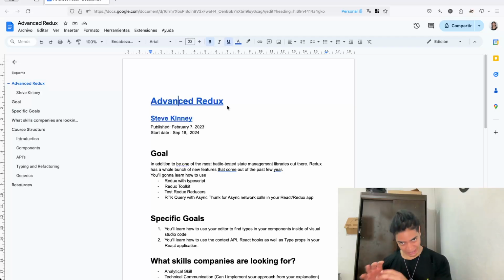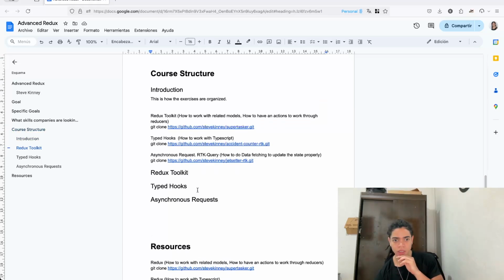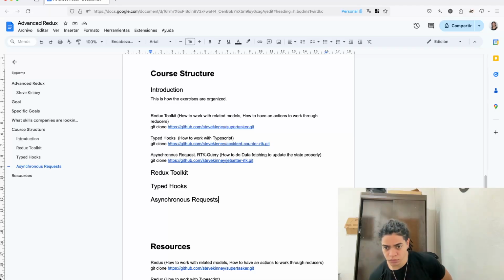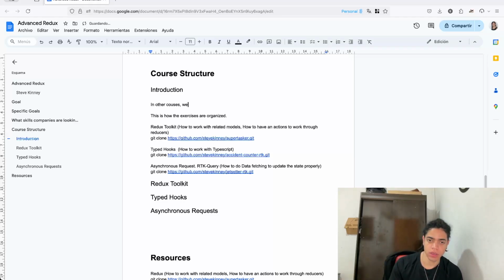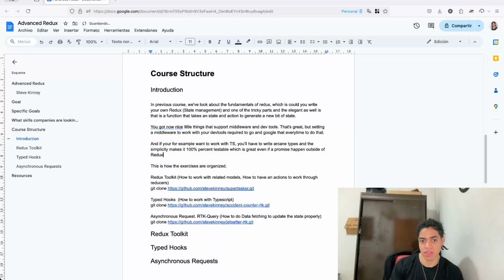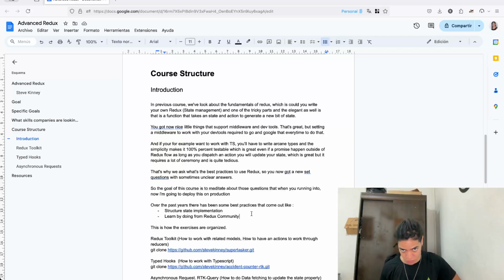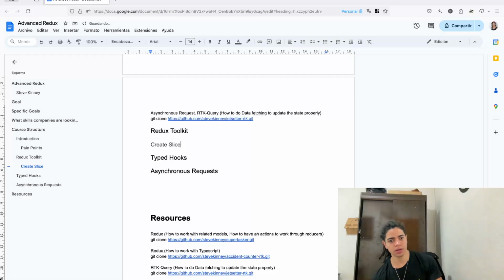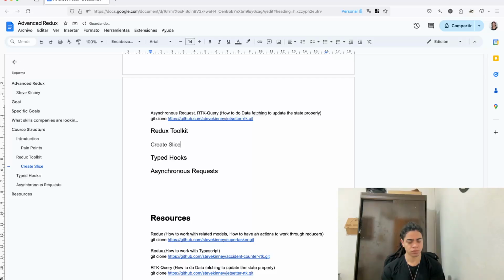Advanced Redux : What's the problem it solved?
The goal of this course is to meditate about what are the best practices when it comes to :
- Update our state without too much ceremony
- Adding a middleware and connect it to our dev tools without google it everything we make a new one
- Provide TS support